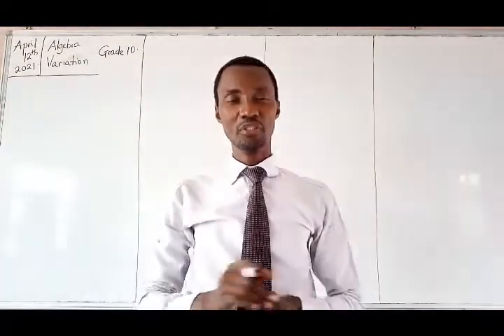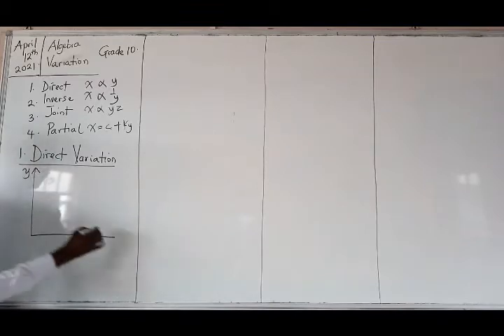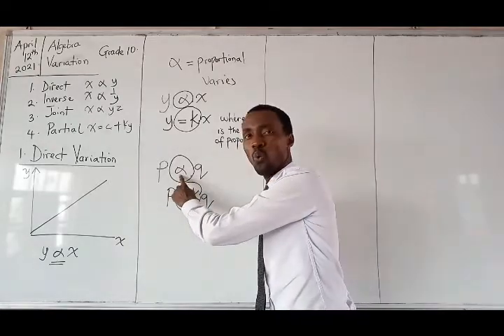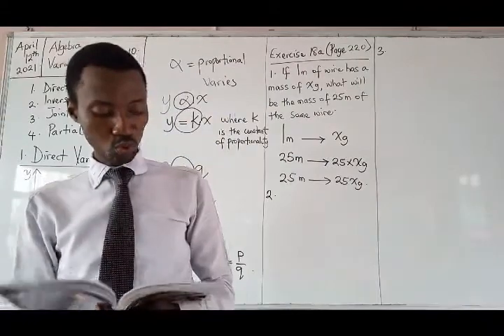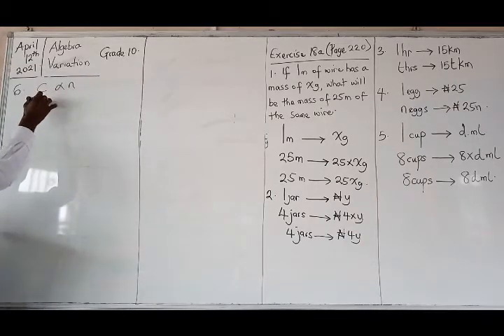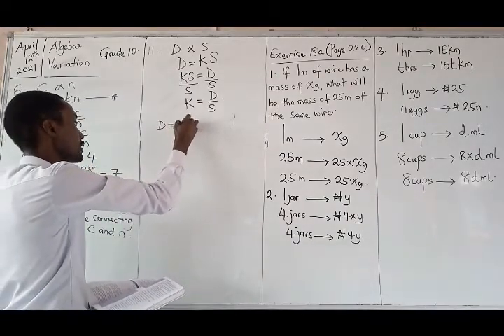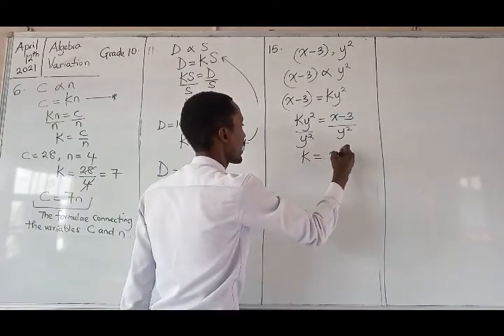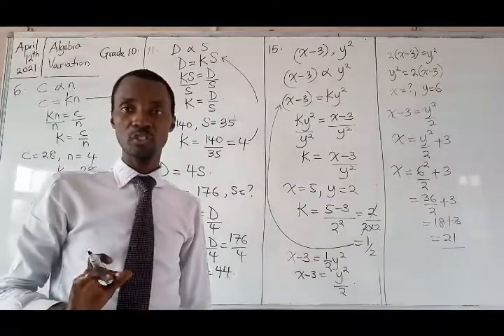ALGEBRA variation DIRECT Grade 10 SS1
This video is designed for Grade 10 SS1 students to understand and master the concept of algebra variation in a direct and straightforward manner. It covers the fundamental principles and formulas necessary for solving algebra problems, providing students with a comprehensive learning resource. By watching this video, students will gain a deeper understanding of algebraic expressions, equations, and functions, enabling them to tackle complex problems with confidence. The video is structured to cater to the learning needs of Grade 10 students, making it an ideal study aid for those seeking to excel in their mathematics exams. With clear explanations and examples, this video is the perfect tool for students to improve their algebra skills and achieve academic success.